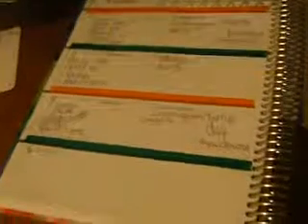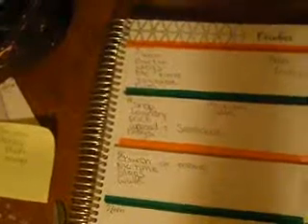PWM: October 3 to 9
Ahola Everyone!

Here's a recap of this past week :)